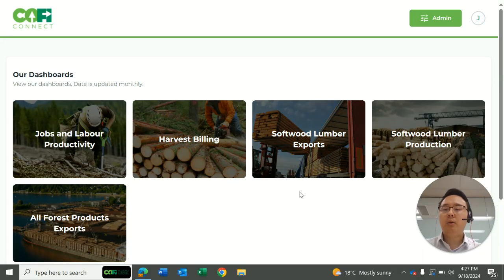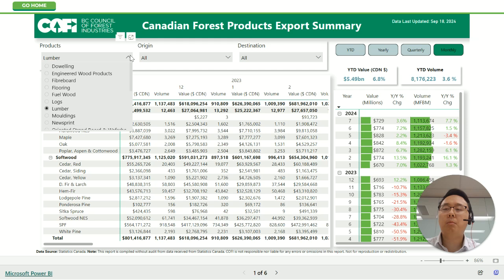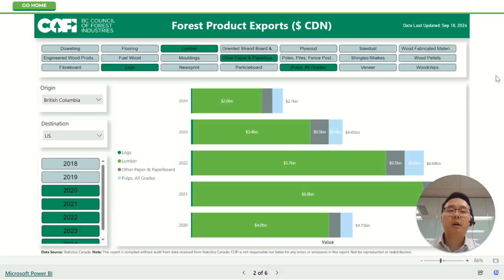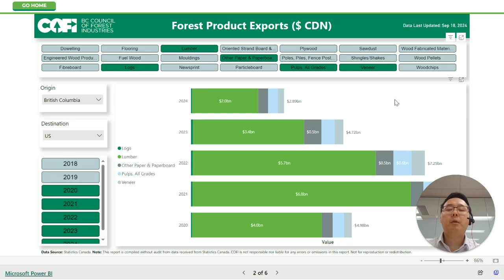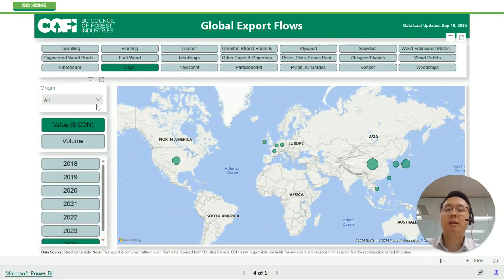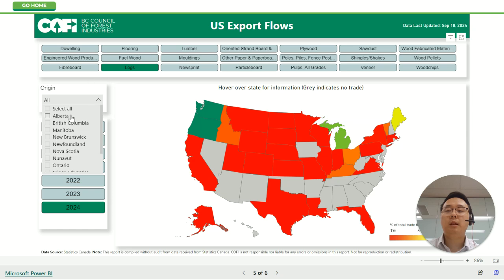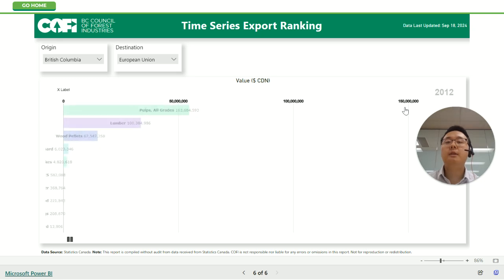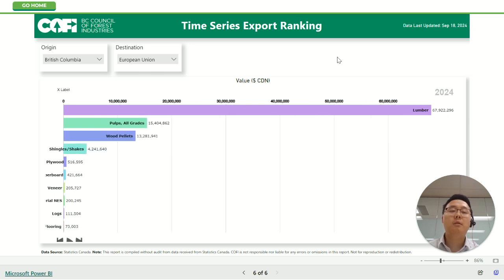All Forest Products Export Dashboard Tutorial